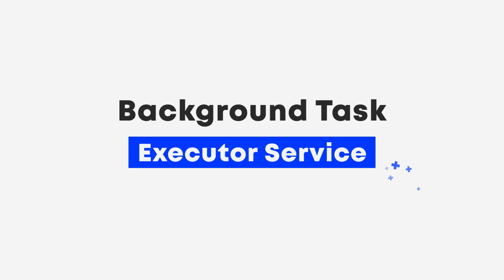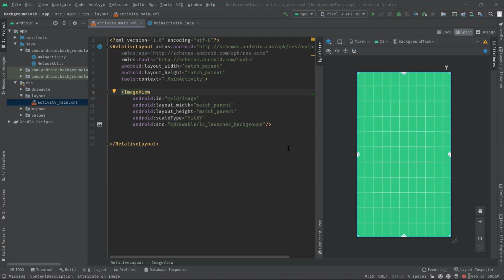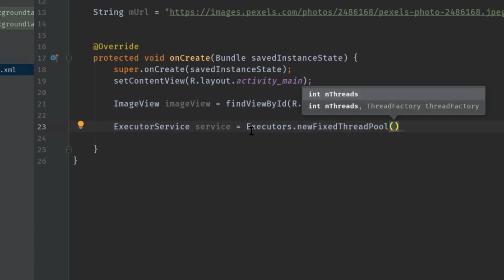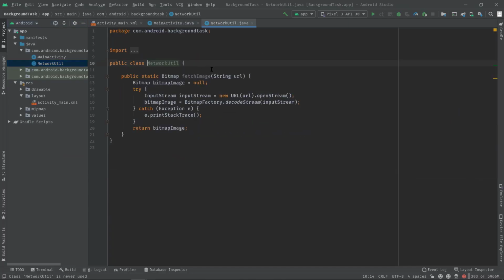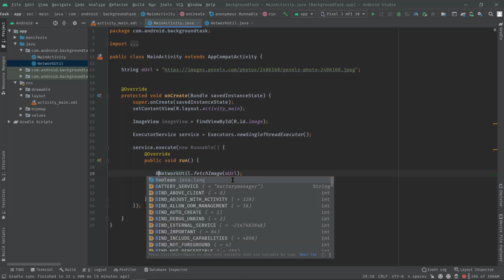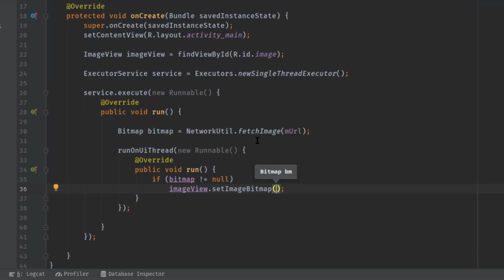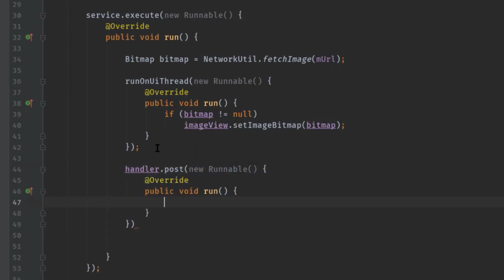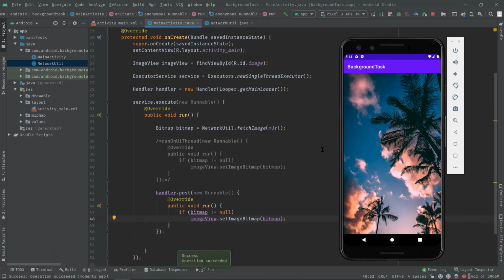ExecutorService - How to create Background Thread in Android using Executors | AsyncTask Alternative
Learn how to execute Background Task using Executor Service because AsyncTask has been deprecated since API 30. Therefore we can use ExecutorService as an alternative.

📌 Available Resources Links:
🔗 Git Project Link:

📜 References:
🔗 Google Docs Link:

1. It's free (you just need the google mail account)
2. Up to date (every my videos in your mail)
3. Help me to grow up this channel